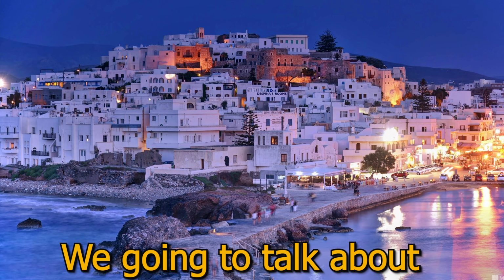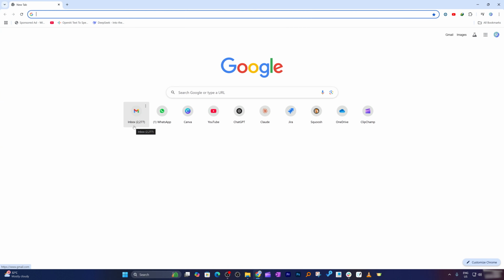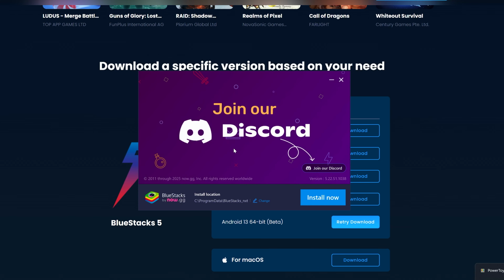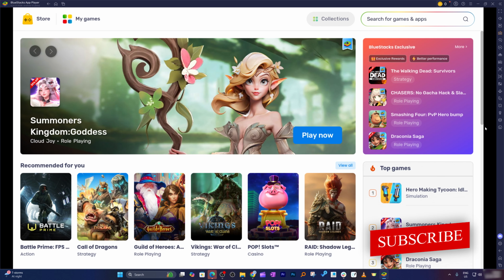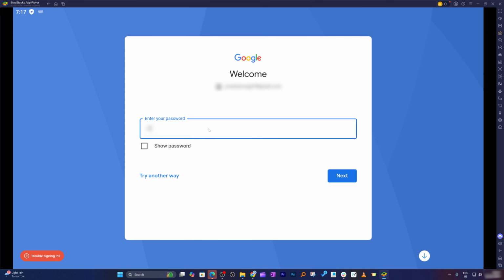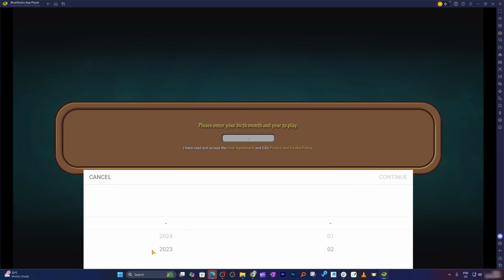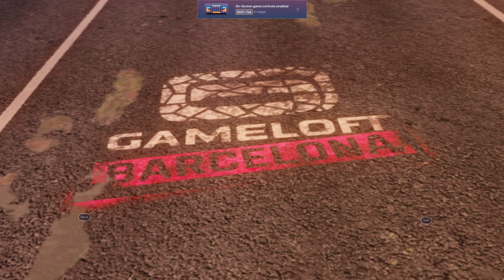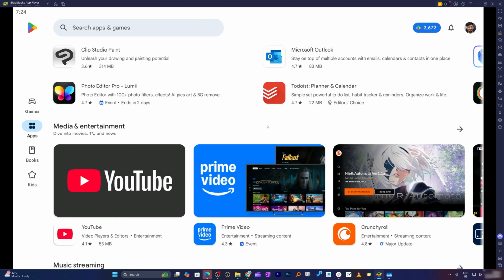Run Any Android App on Windows 11 in 2 Minutes (Offline)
Discover the easiest way to run Android apps on Windows 11—no Windows Subsystem for Android needed! In this video, you’ll see how to download, install and launch any Android app or game using BlueStacks 5 (offline version).

Timestamps:
00:00 Intro
00:42 Download & Install BlueStacks 5
02:06 Setup & Install Apps
03:19 Sign in & Install Games
04:21 Play High-End Games Smoothly
06:23 Wrap-Up & Subscribe